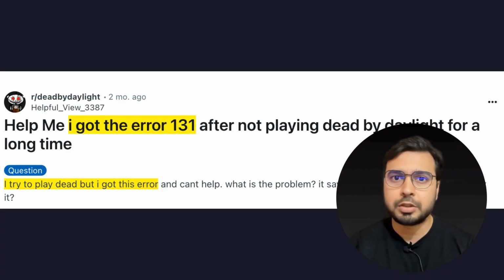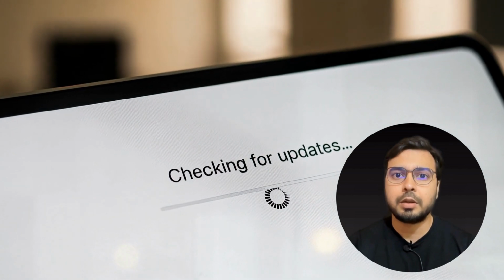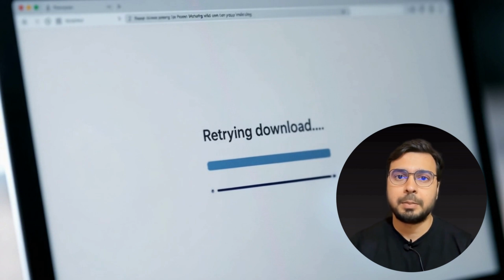How To Fix Dead by Daylight Error Code 131?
In this video we will discuss and share the details for the Dead by Daylight Error Code 131. If you are facing this error then in this video you can find what this error means, reasons behind the error and how you can resolve this error.